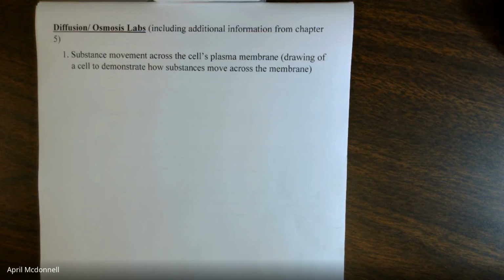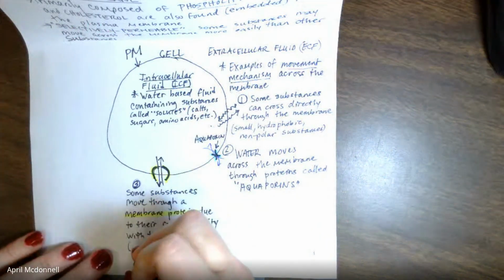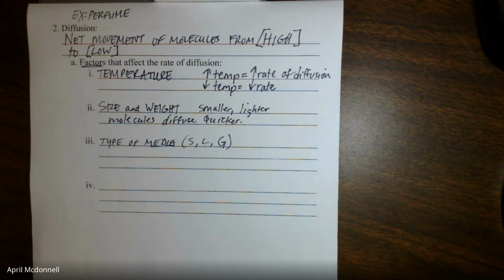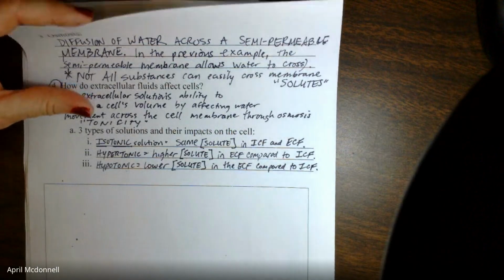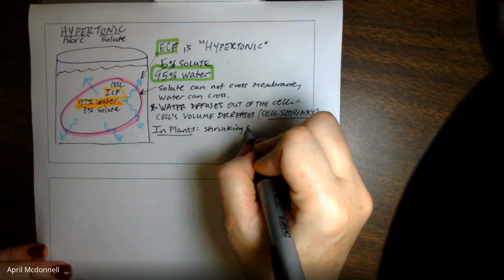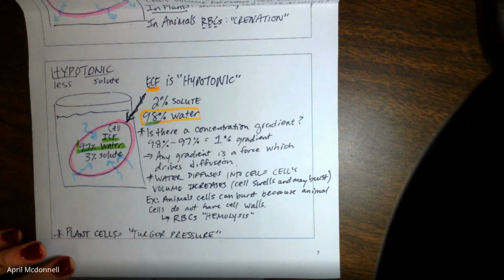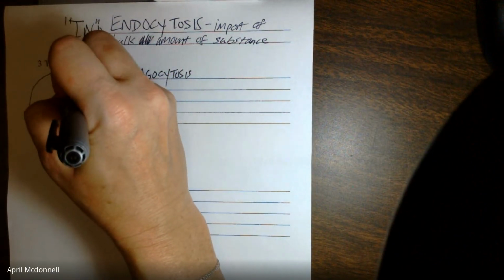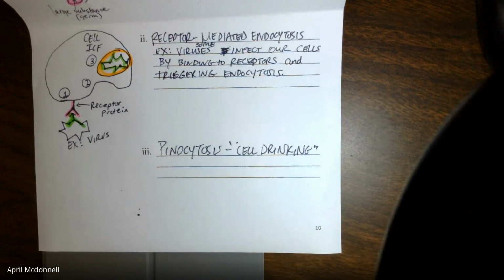PLASMA MEMBRANE Membrane proteins, diffusion, osmosis, tonicity, phagocytosis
PLASMA MEMBRANE Membrane proteins, diffusion, osmosis, tonicity, phagocytosis LECTURE